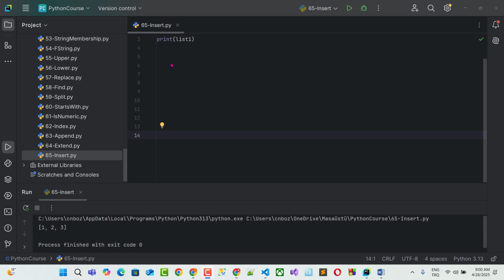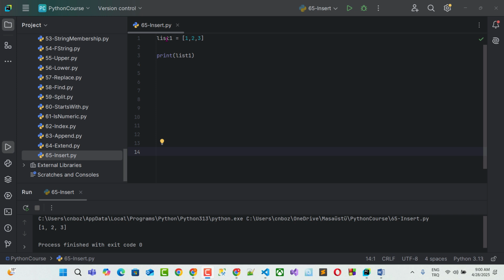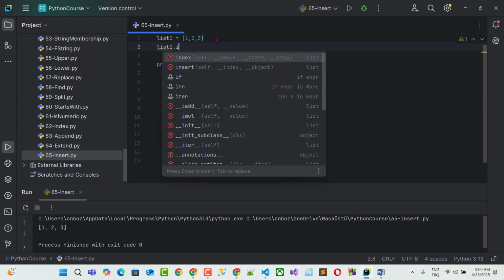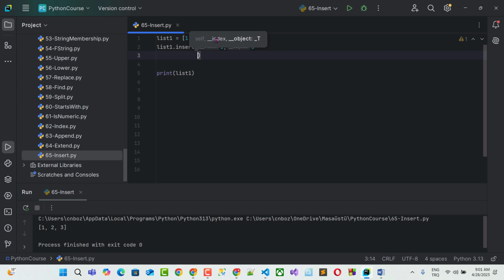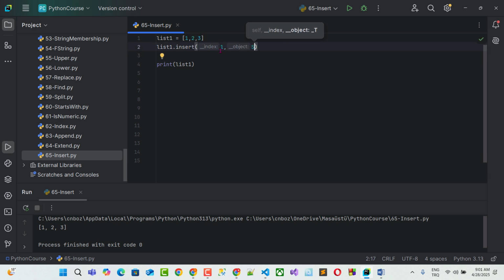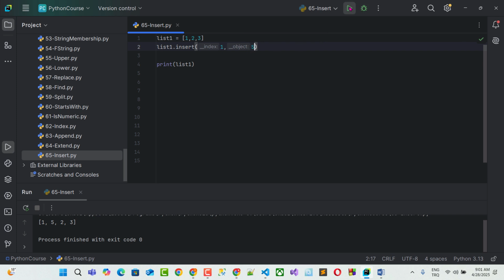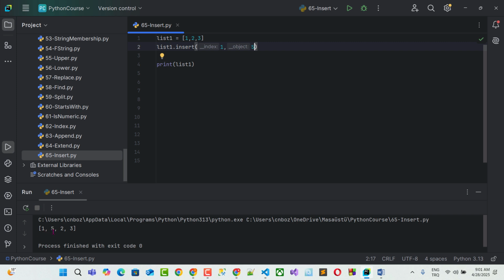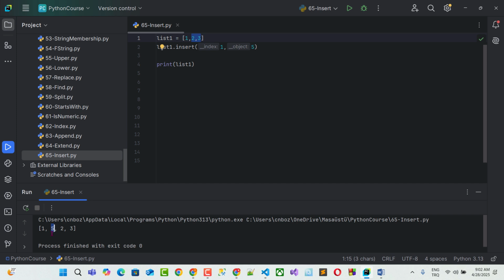#65 Insert Method In Python Programming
🔹 Insert Method in Python Programming Explained! 🔹
In this Python tutorial, you'll learn how to use the insert() method to add elements at specific positions in a list. This method is especially useful when you want to place a new item at a certain index without replacing existing elements.

📌 Topics Covered in This Lesson:

Syntax of the insert() method

How it differs from append()

Practical examples with various data types

Common use cases and tips

👨‍🏫 Whether you're a beginner or brushing up on Python list operations, this lesson will give you a clear and practical understanding of the insert() method.